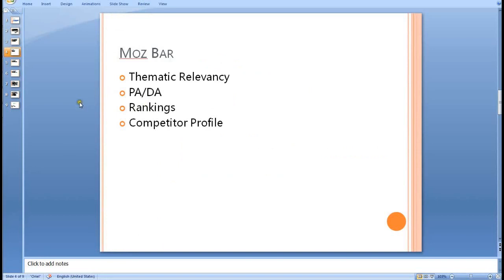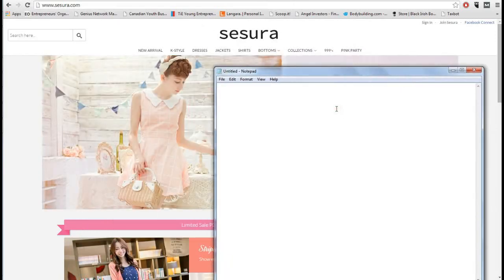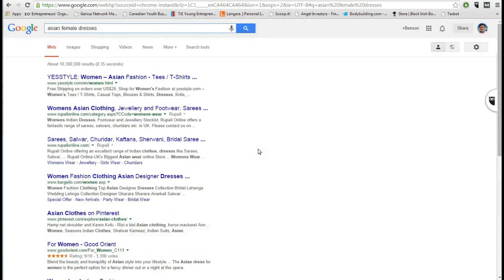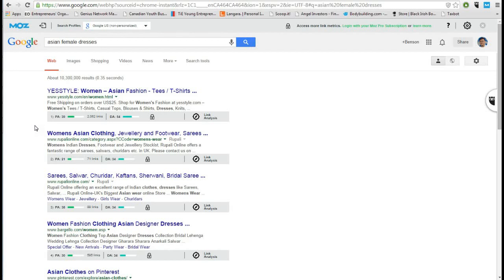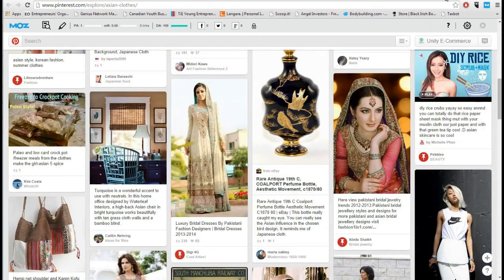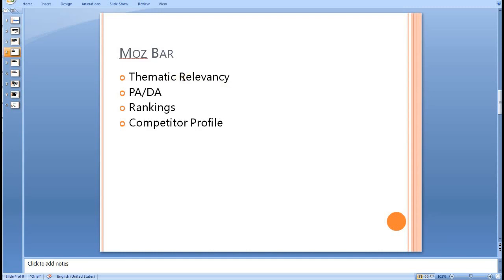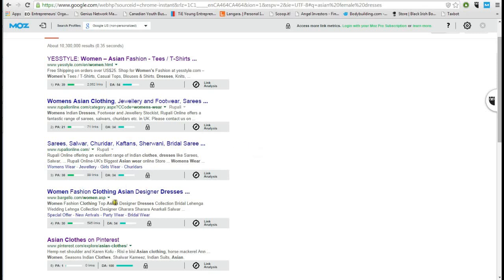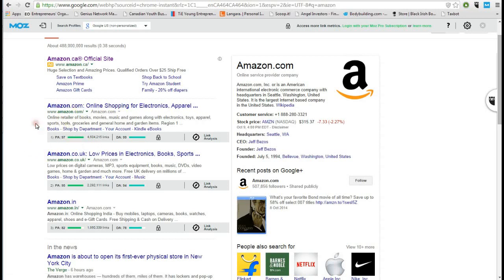Easy And Simple Way of Exposing Your E-Commerce Competitors And OutRank Them - Tactic #1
Using the Moz Bar, we can get an accurate assessment of our competitors power directly in our own browser with just a few clicks.

For Safari User, you can find it by searching "Moz Bar Safari" on Google.

We help E-Commerce Owners build a Brand, Experience, and a long-term Successful E-Commerce Business.

Unity E-commerce is an independent, online community for eCommerce founders, marketing, advertising, or any other discipline where a thorough understanding of eCommerce success is our drive.

Every week, we provide insight and post lively discussions about the tools, platforms, companies and personalities that are revolutionizing the way eCommerce is done.